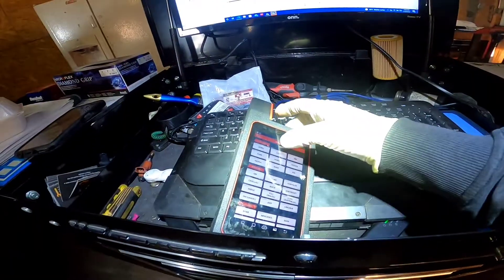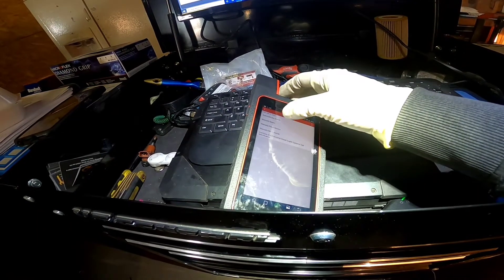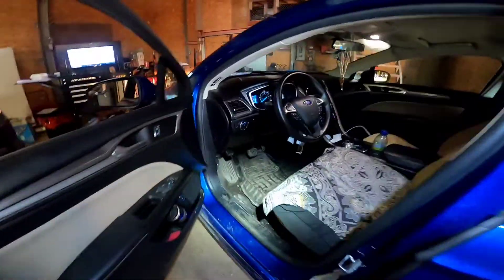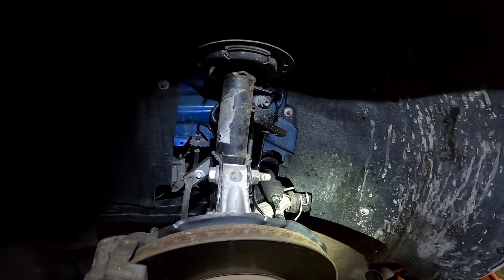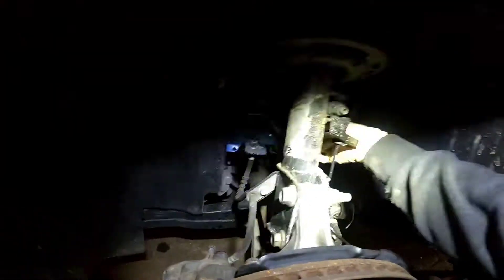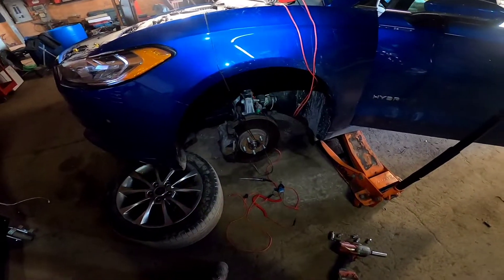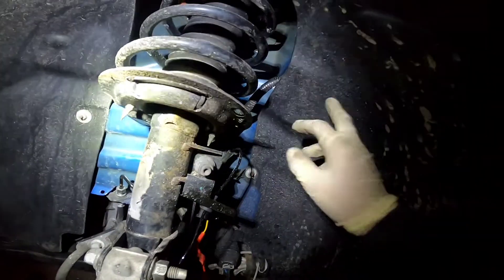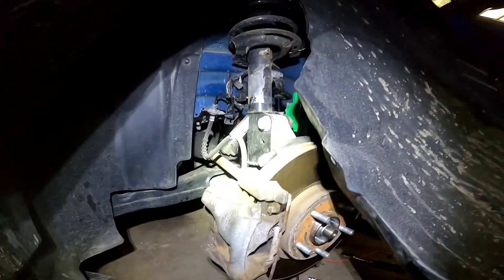2017 Ford Fusion ABS light